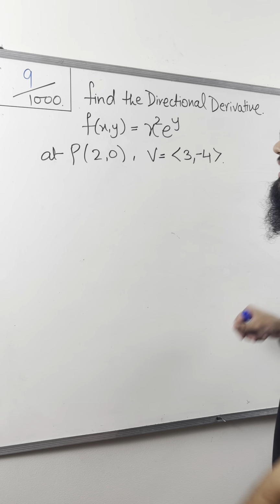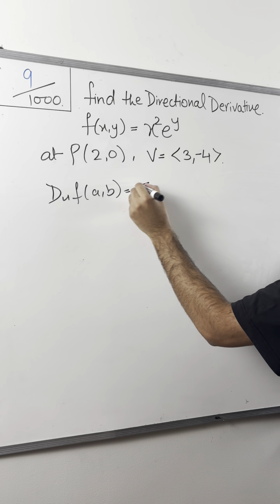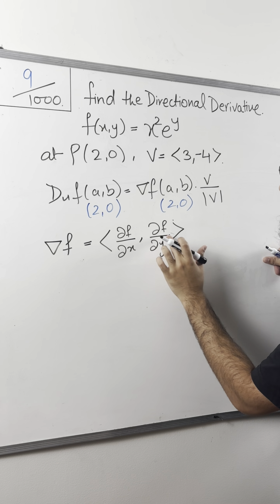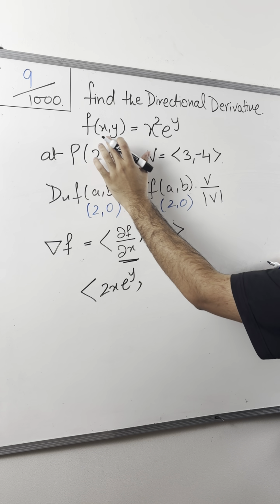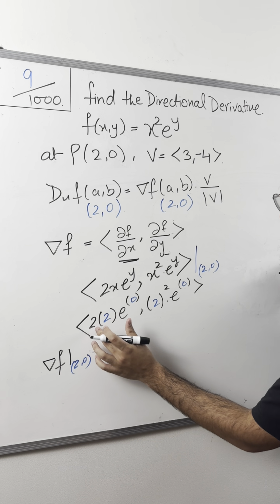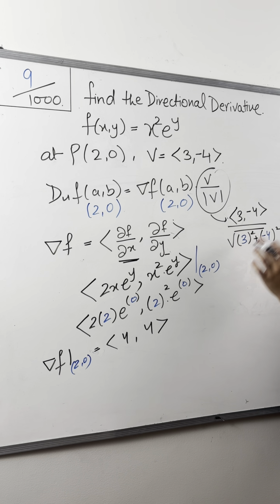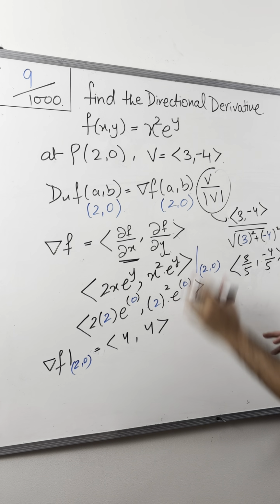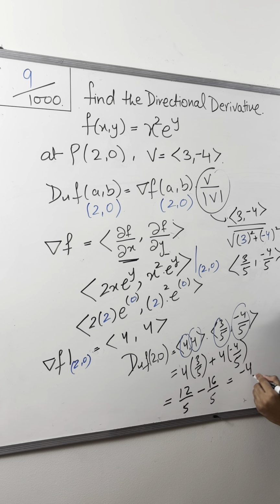9/1000!! maths lineintegral mathisfun math education